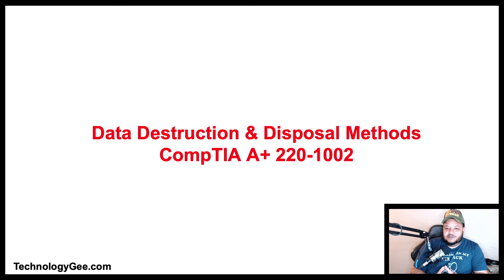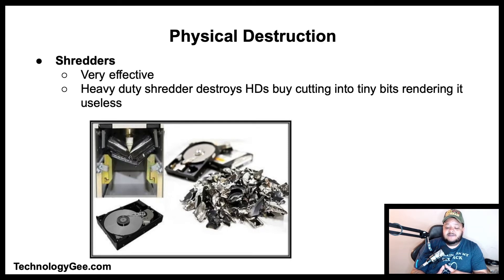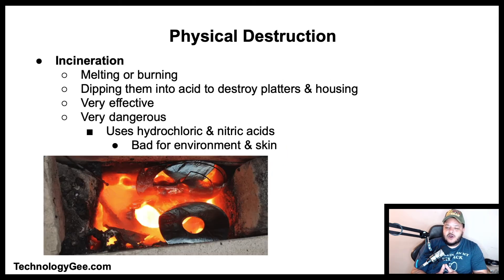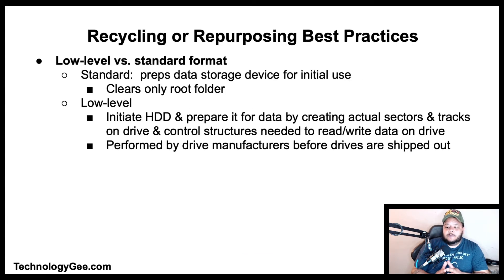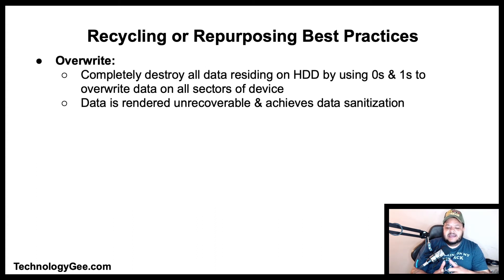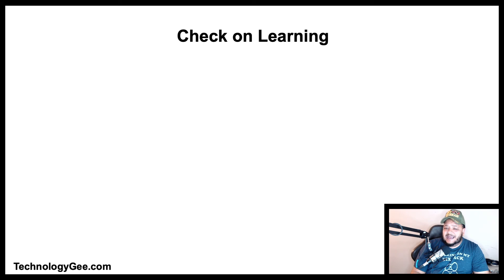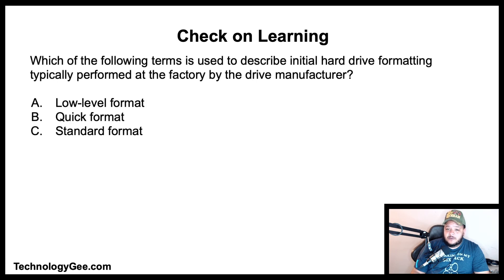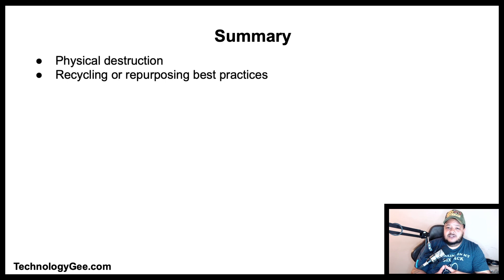Data Destruction & Disposal Methods | CompTIA A+ 220-1002 | 2.9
In this video you will learn about data destruction & disposal such as:  physical destruction & recycling or repurposing best practices.